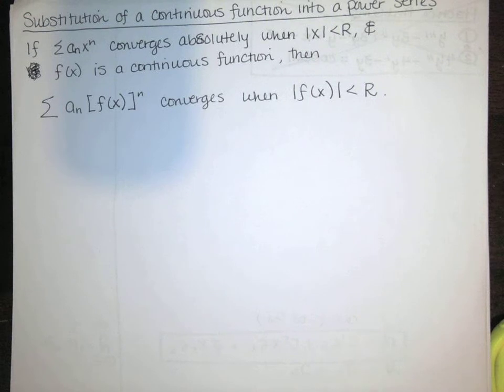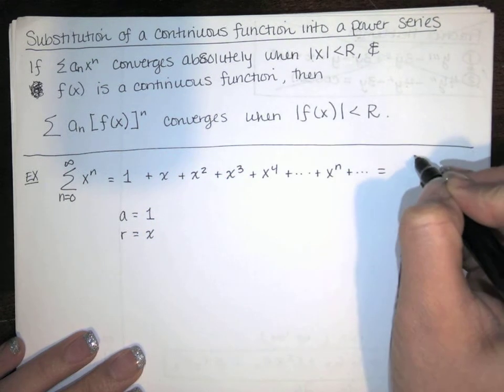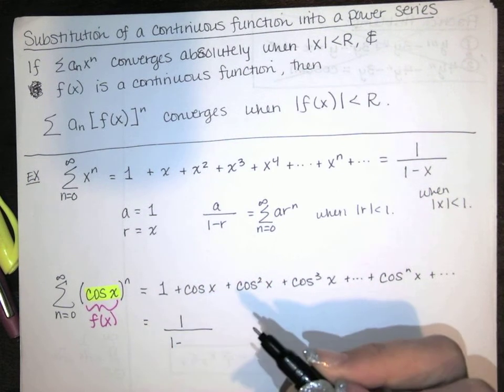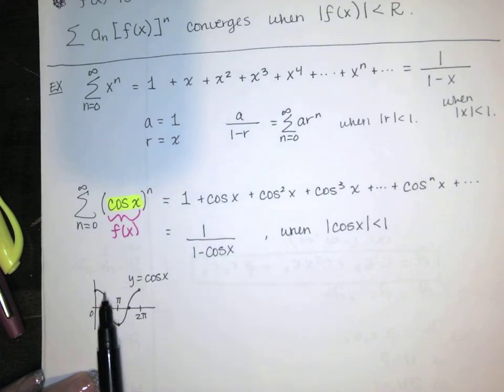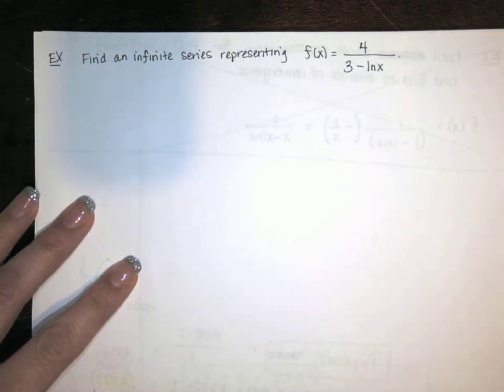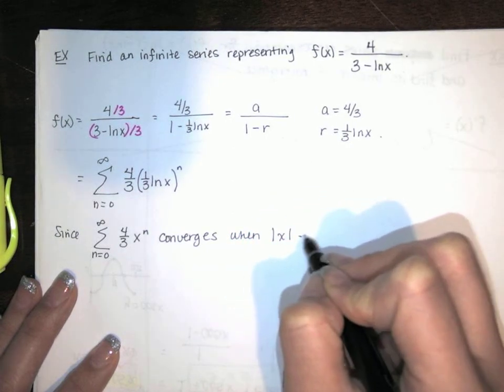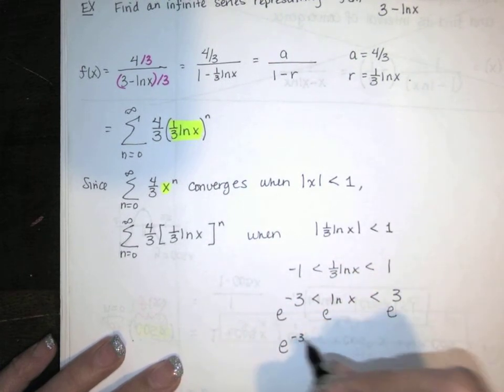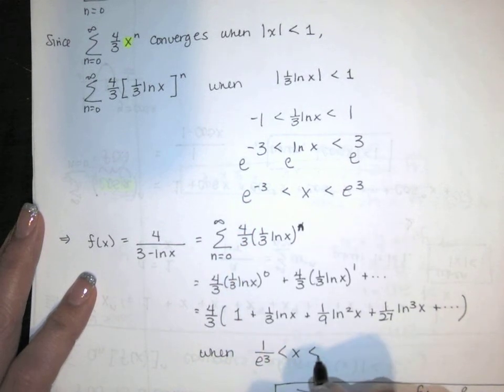91. Power Series - Part 9 - Substitution of a continuous function into a power series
In this video, I state a theorem that will allow us to find infinite series representations of functions that result from substituting a continuous function into a power series. We work two examples.